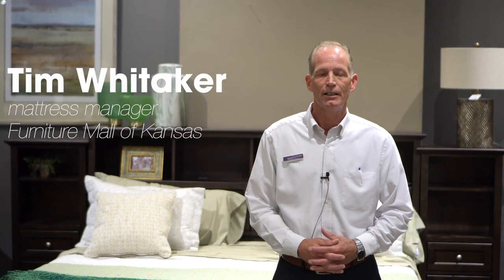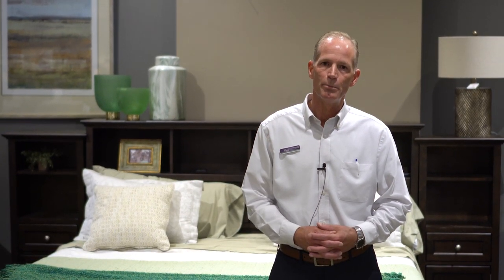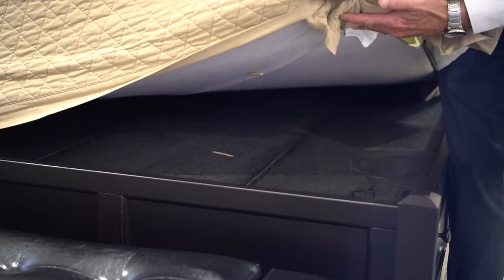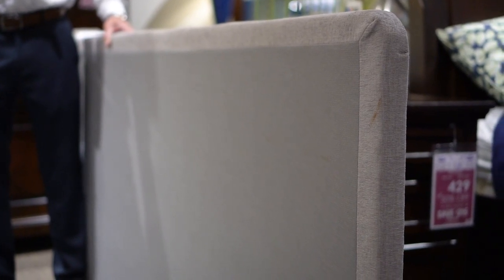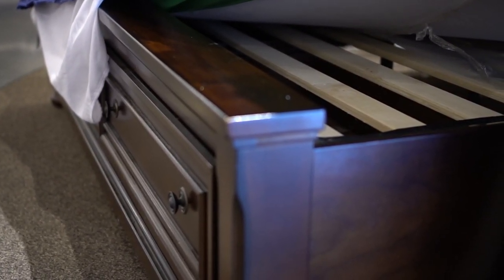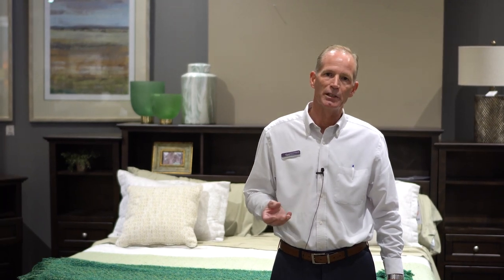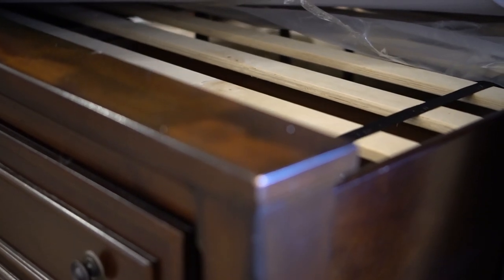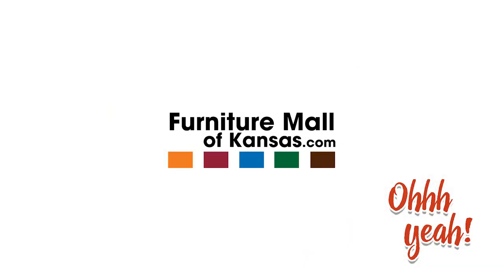Do I Need a Box Spring for my Memory Foam Mattress?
A very common mattress  question  we  get  asked  is  regarding  the  necessity  of  a  box  spring  for  a  memory  foam  mattress.

 It's  a  great  question,  but  in  short,  YES,  you  do  need  a  box  spring  for  your  memory  foam  mattress.    All  foam  mattresses  need  to  have  some  type  of  solid  surface  or  foundation.

What  are  my  foundation  options?

Three  common  options  include  a  box  spring,  platform  bed  with  solid  surface,  and  a  Bunkie  board.    A  Bunkie  board  can  go  on  a  platform  bed  that  has  slat  rolls  on  it  because  again  you  need  a  solid  surface  for  that  all  foam  mattress.

Do  you  have  a  platform  bed  with  slat  roll?    Then,  you  need  a  Bunkie  board!

If  the  mattress  were  to  just  sit  on  a  slat  roll,  the  weight  on  the  sleep  surface  and  the  mattress  going  down  into  between  the  slats  could  void  the  manufacturer  warranty  on  that  mattress.  Not  only  could  it  void  the  manufacturer  warranty,  it  could  damage  the  mattress.

Platform  beds  are  designed  to  take  the  mattress  only  with  no  box  spring/foundation.  Depending  on  the  manufacture  of  that  platform  bed  will  totally  depend  on  whether  or  not  you  need  a  Bunkie  board.  You  need  to  do  a  small  amount  of  homework  and  determine  if  your  platform  bed  has  a  solid  surface  or  slat  roll.    Solid  surface  means  that  you  do  not  need  a  Bunkie  board  for  support.  If  it  has  slat  rolls  on  the  bed,  do  not  put  an  all  memory  foam  mattress  on  a  slat  roll.  It  would  void  the  manufacturer  warranty  and  it  could  damage  the  mattress  or  the  sleep  surface.

Check  out  our  mattress  specials  here  or  check  out  the  blog  on  "What  is  Better,  a  Traditional  or  Memory  Foam  mattress?"